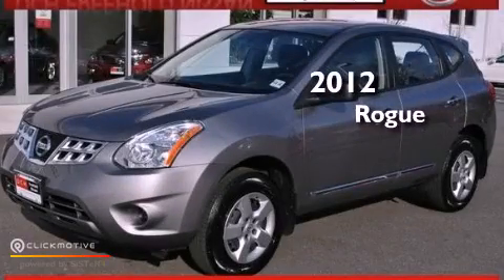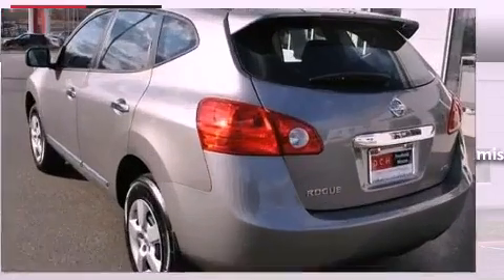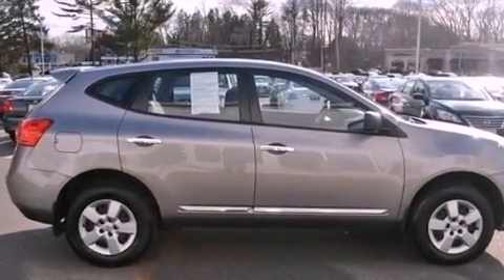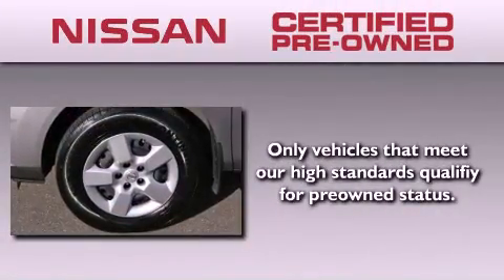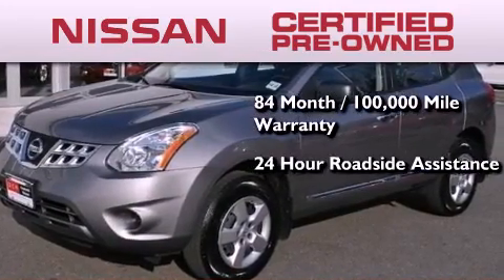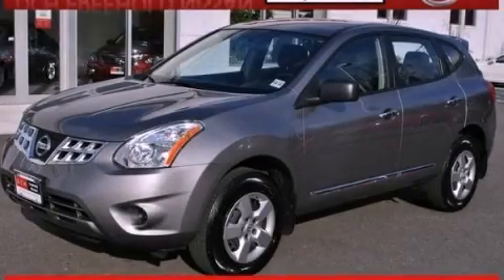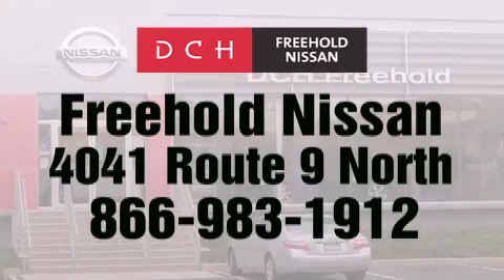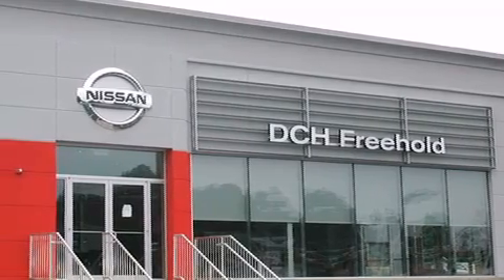Certified 2012 Rogue Freehold NJ 07728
Year : 2012
 Make :
 Model : Rogue
 Engine : Gas I4 2.5L/152
 Trans . : Variable
 Exterior : Brilliant Silver
 Miles : 20,697
 Interior : Black
 Stock : FNR8475A

 4041 US Route 9 North